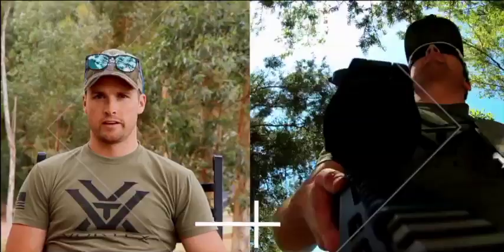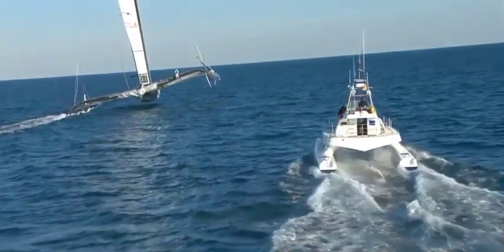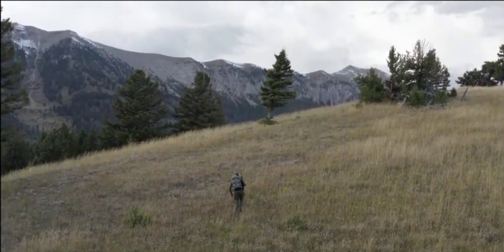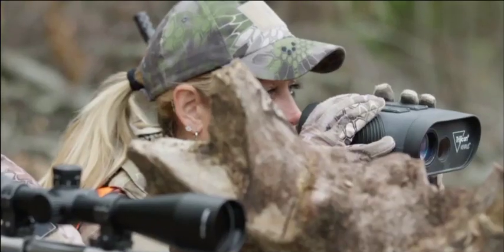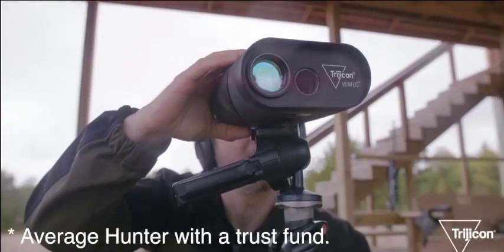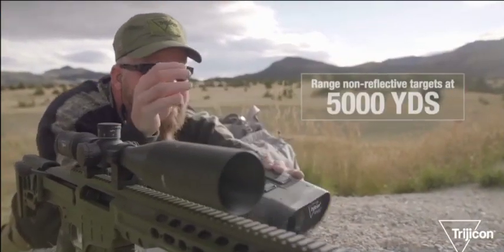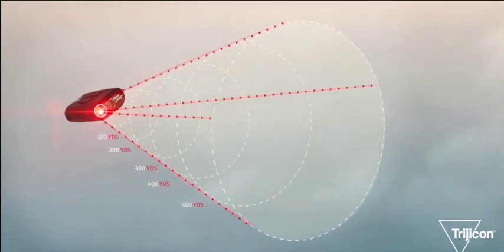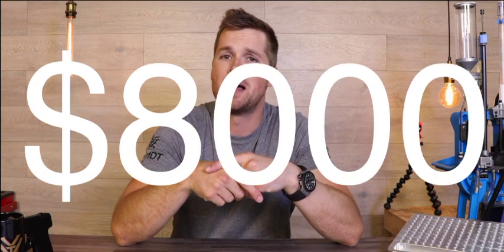Laser Wind Reading - Gamechanger or Gimmick // Trijicon Ventus // Shot Show 2020